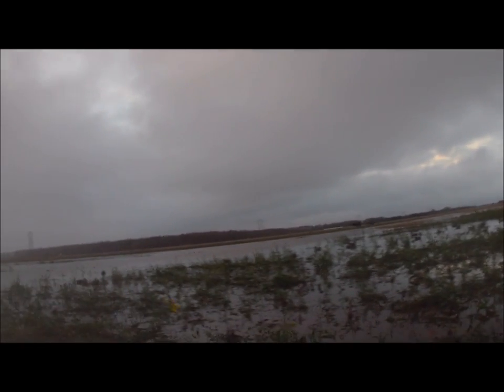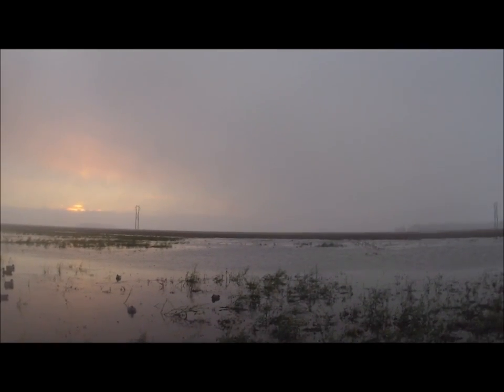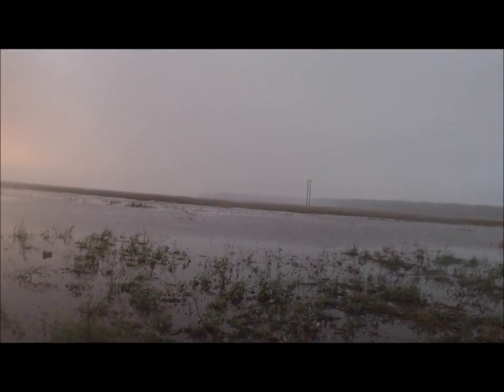OCtober 10 2016 mallard and pintail duck hunt in canola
mallard and pintail duck hunt in a flooded canola (rapeseed) field.  Not a usual place to hunt mallards.